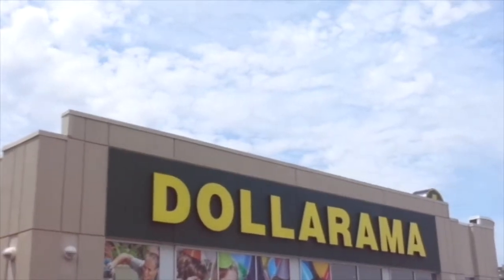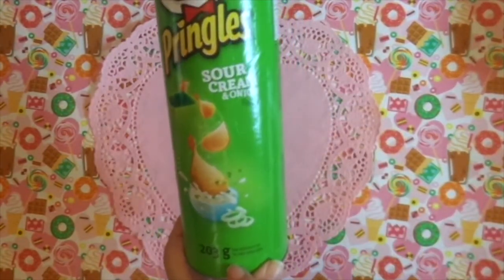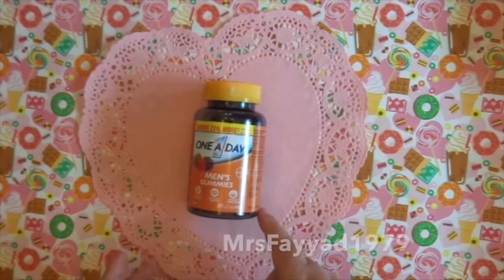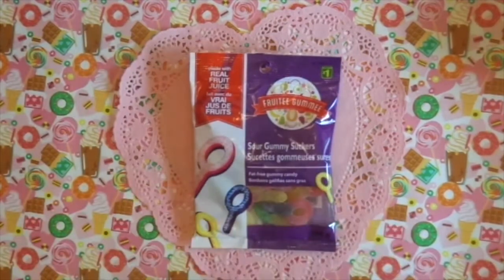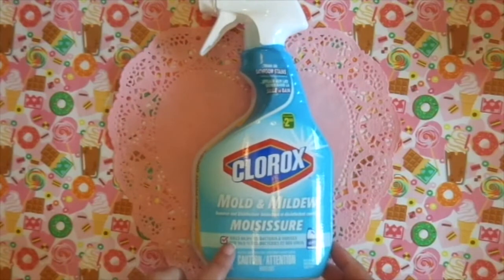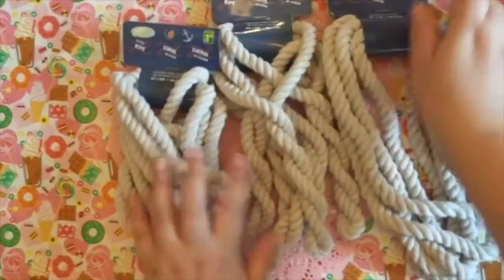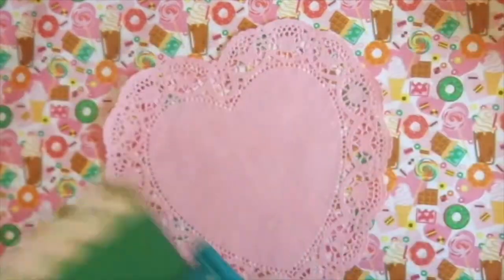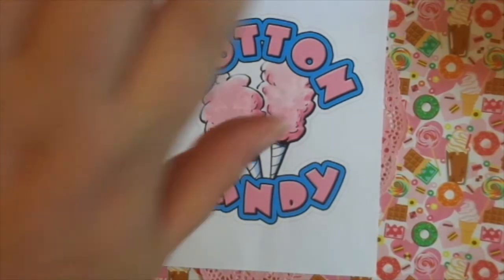DOLLARAMA HAUL WITH PHOTO'S - June 2020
Today I Have A Dollarama Haul With Photo's - June 2020 .

* INTRO & BANNER MADE BY - Kelsey Bickimer Vlogs